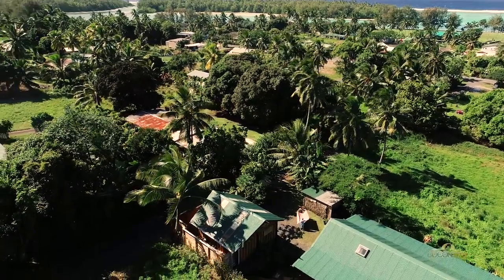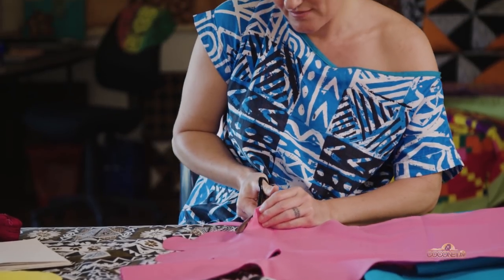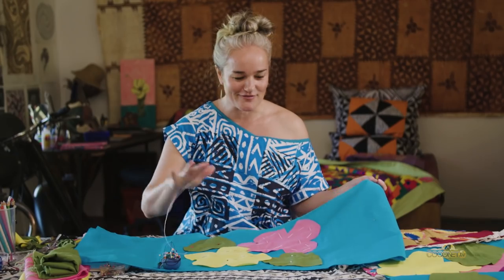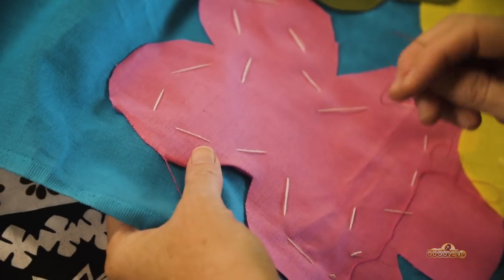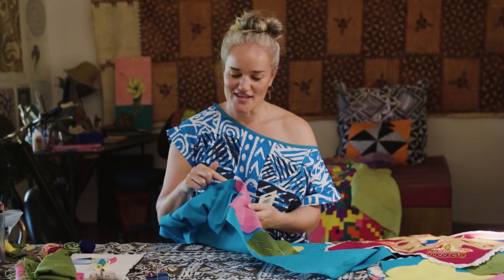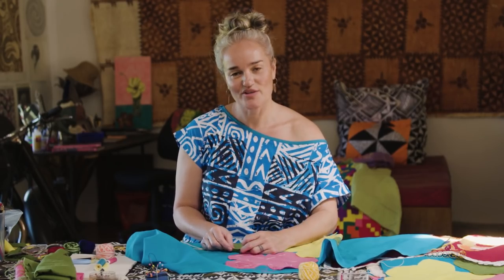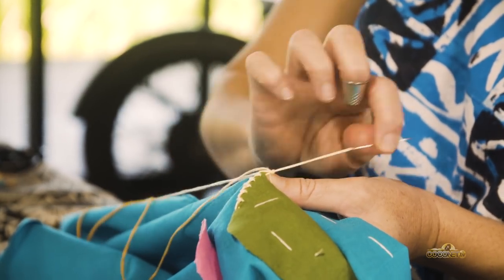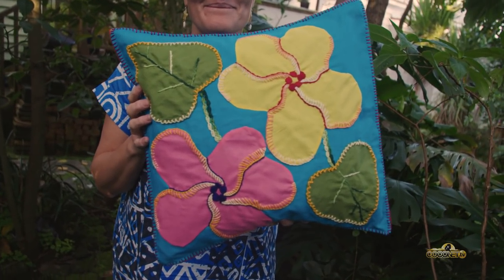How to make a Tivaevae Cushion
Cook Islander Ani O'neill shows us how to sew 'tivaevae' cushions.
Tivaevae is a form of artistic quilting traditionally done by Cook Islands & Tahitian women and introduced by the wives of missionaries.
Although it has a European origin, the patterns and techniques have evolved into styles which are now quite unique to the Cooks.